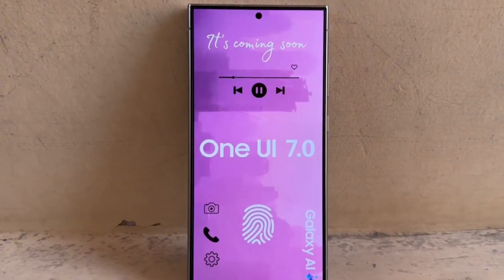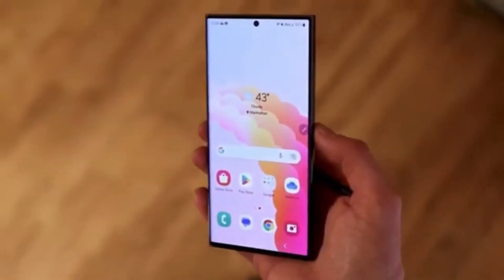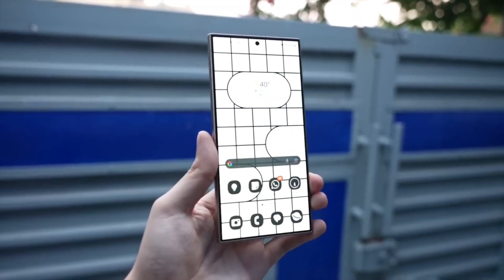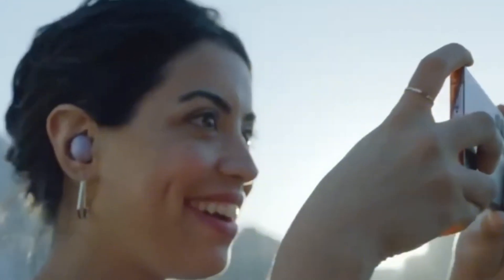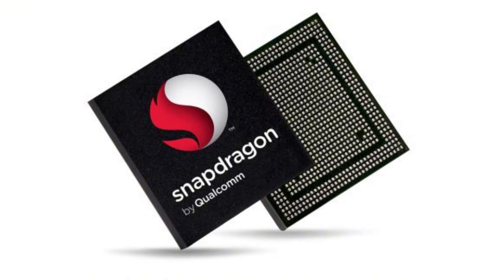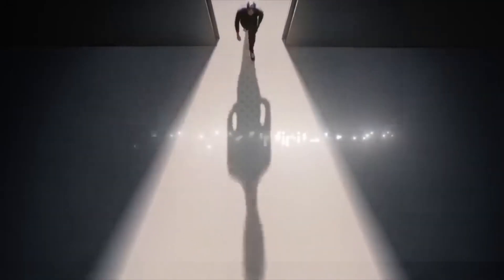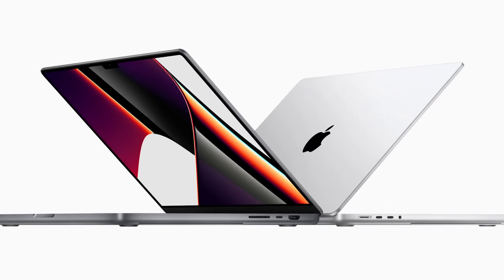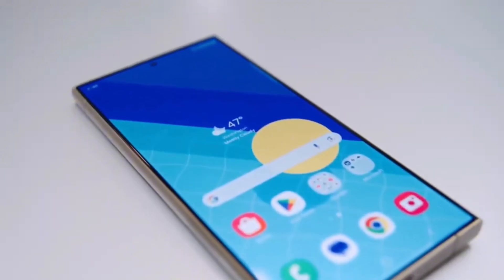One UI 7.0 Beta-What You Need to Know!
Today, we're diving deep into the highly anticipated One UI 7.0 beta program as Samsung prepares to unleash Android 15 on a select group of users.We'll cover which devices are likely included in the beta and which countries will be the first to get their hands on it.